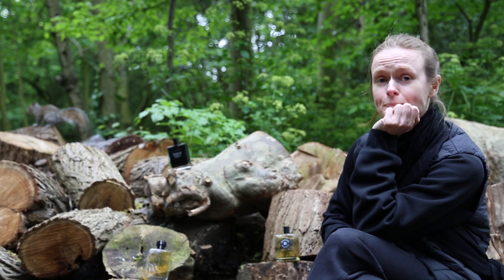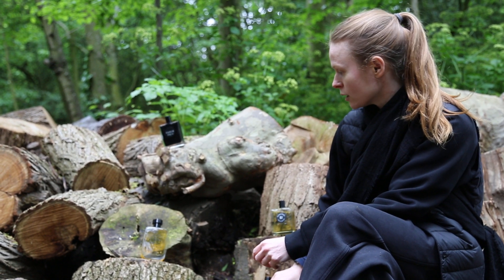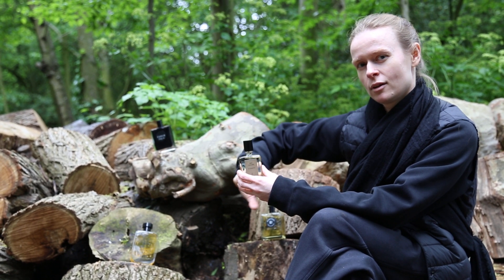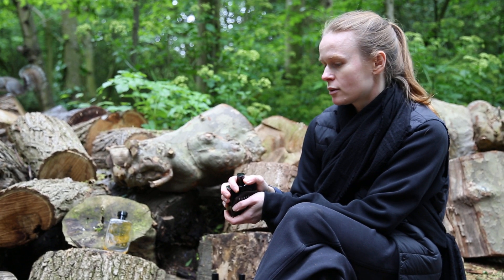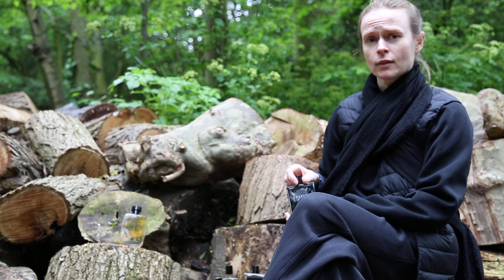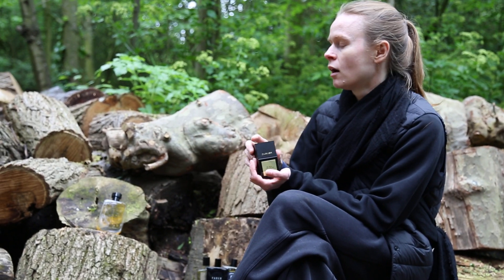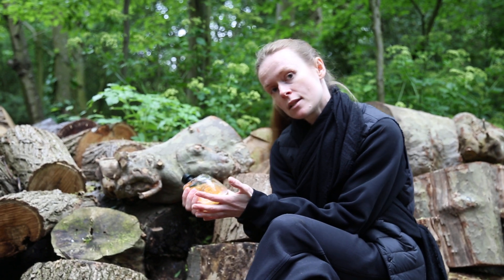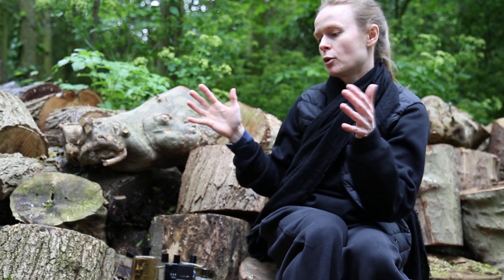Extracting root in perfumery: best perfumes to showcase vetiver, orris, ginger and more in one edit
Woody, spicy, leathery, earthy and green – so many perfume nuances are derived from roots: orris (iris root), vetiver, ginger, angelica and more exotic calamus and asafetida. Explore these fascinating materials and how perfumers styled them in the formulas with Bloom's latest Extracting Roots edit and sample pack